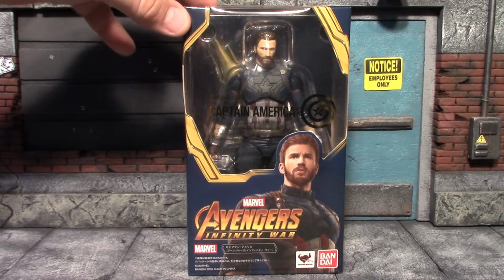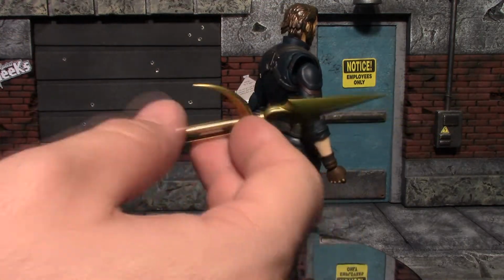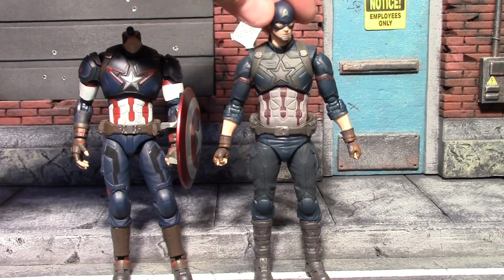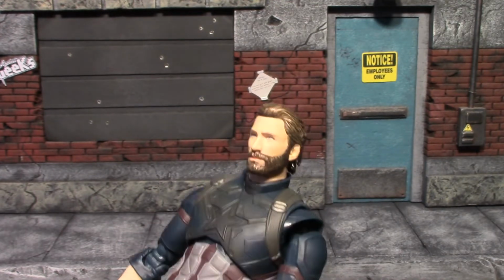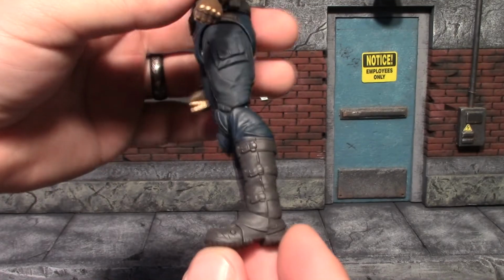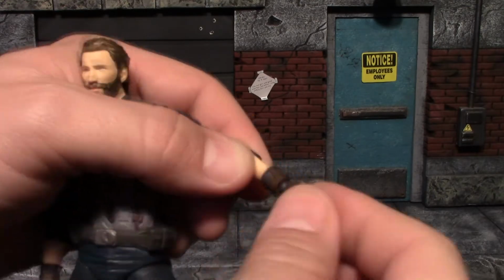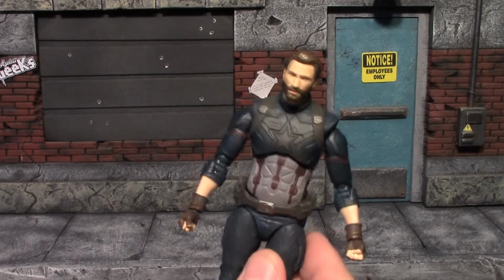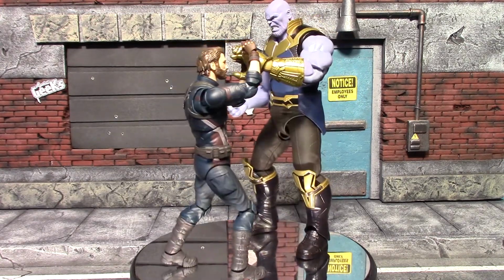SH Figuarts Avengers Infinity War Captain America Action Figure Unboxing & Review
HEY NOW ! Today I Am Unboxing & Reviewing The SH Figuarts Avengers Infinity War Captain America Action Figure, I Loved The Movie And I Love The Figure =)